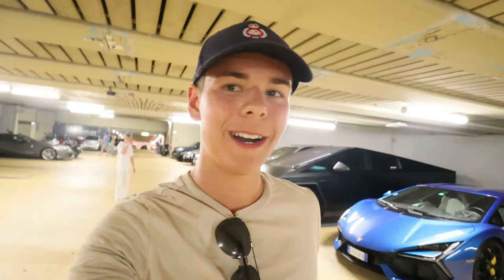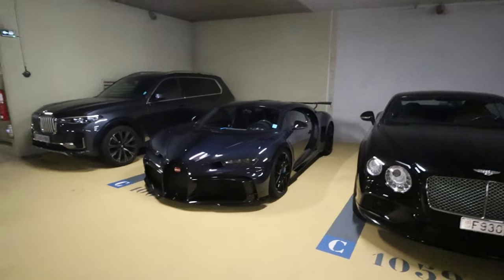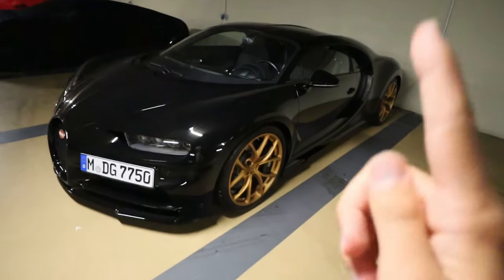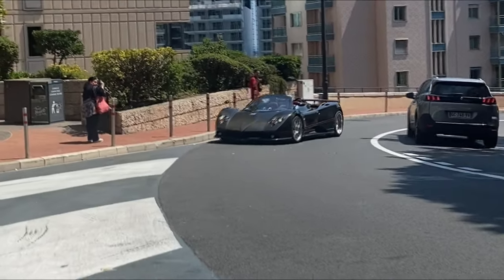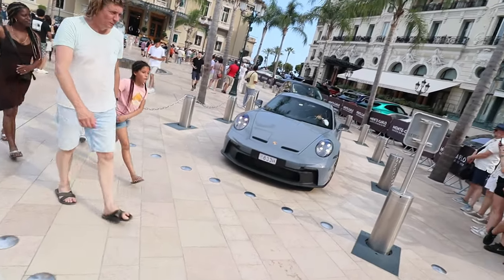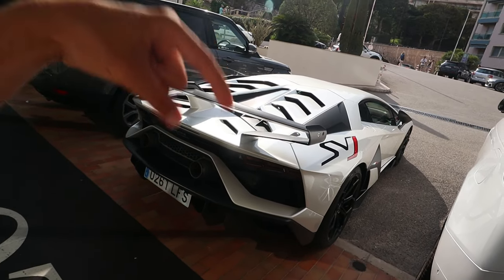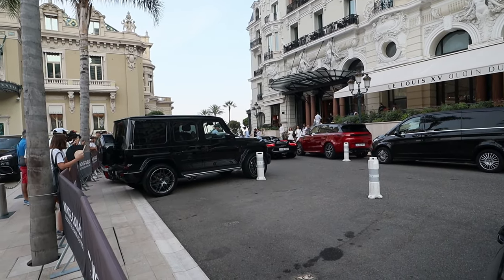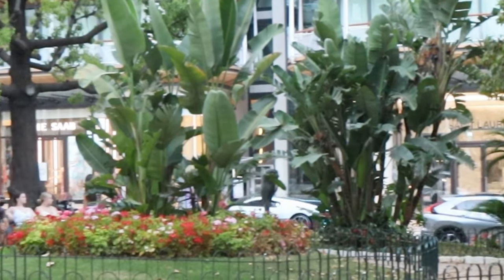Monaco is UNREAL! Pagani Zonda F, Bugatti Divo, Pur Sport, LaFerrari, V12 Speedster